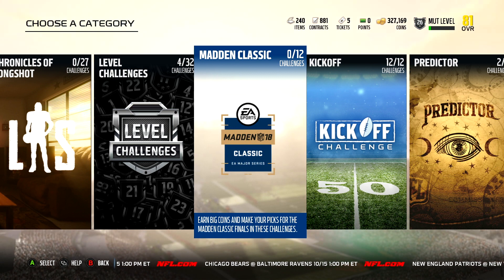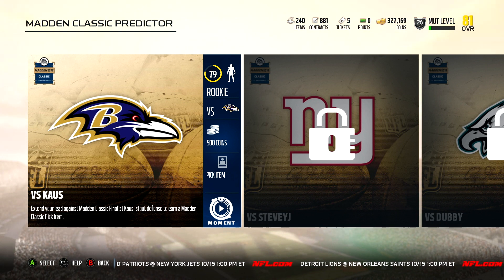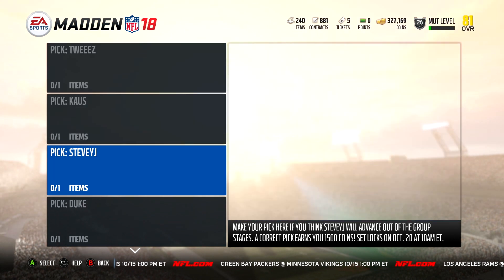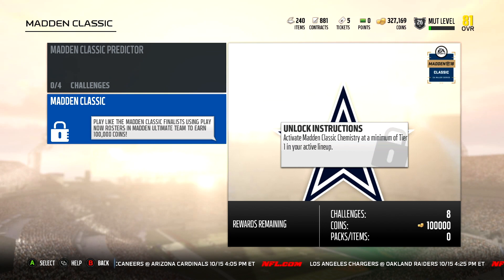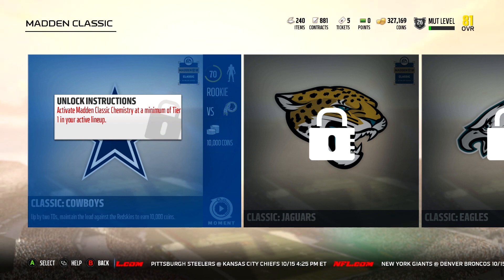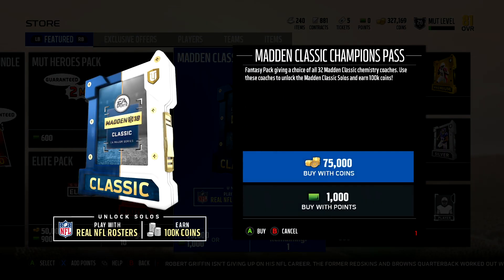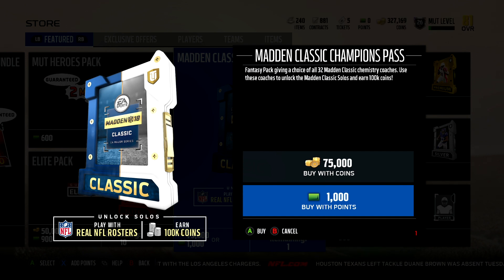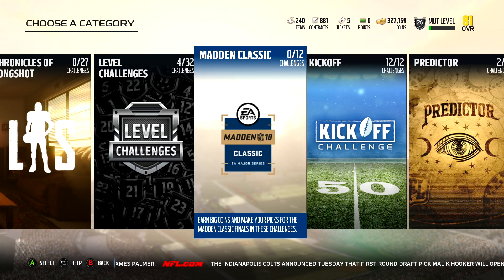Madden 18 - MADDEN CLASSIC OVERVIEW - Solo Challenges & Predictor (Requirements & Rewards)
Looking at the Madden Classic solo Challenges along with the requirements and rewards for completing.